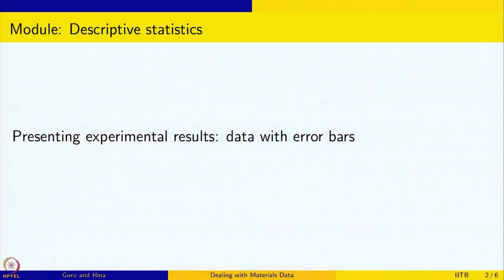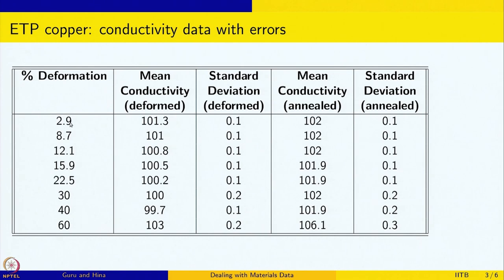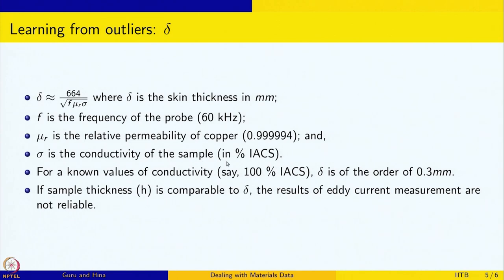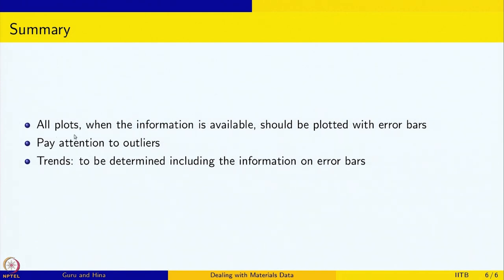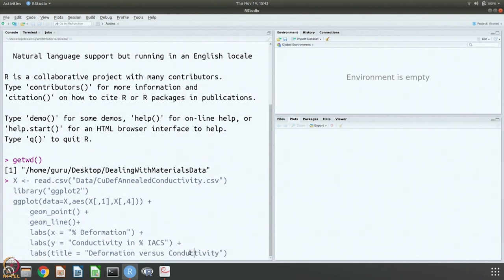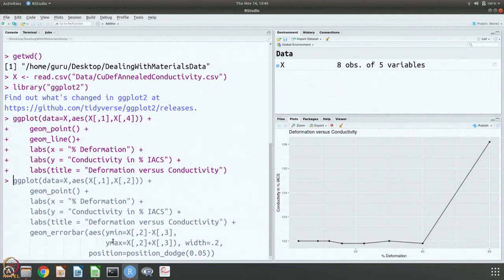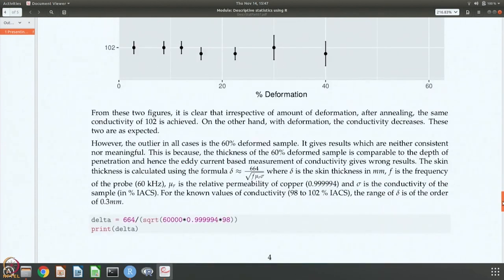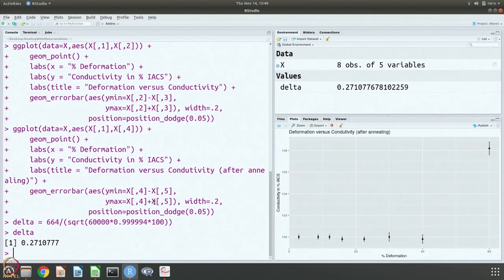PRESENTING EXPERIMENTAL RESULTS: DATA WITH ERROR BARS